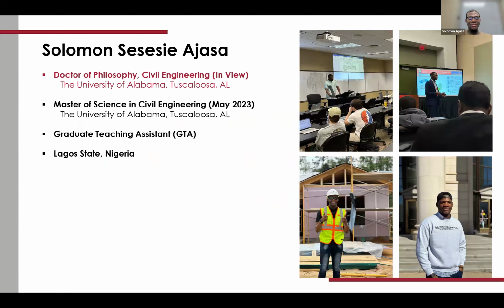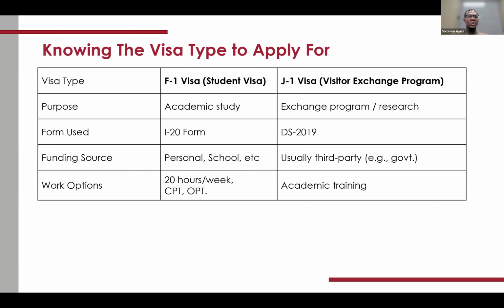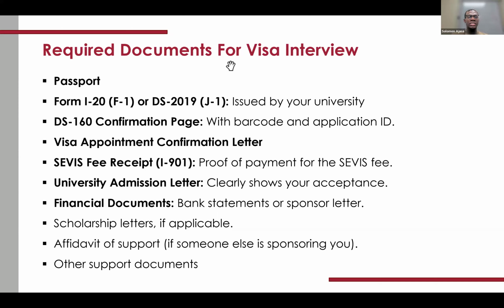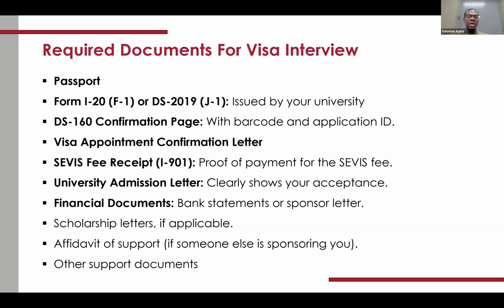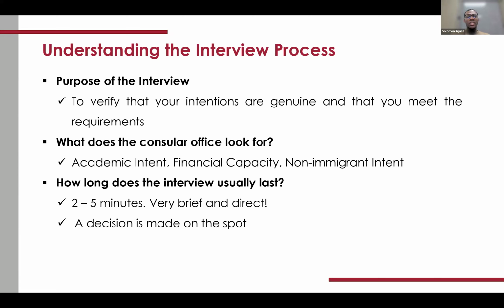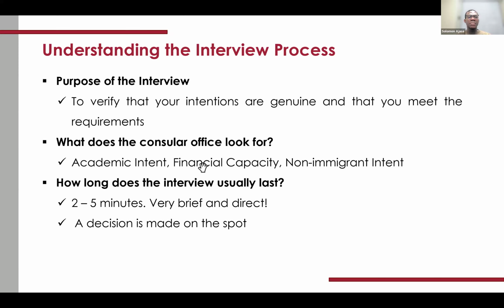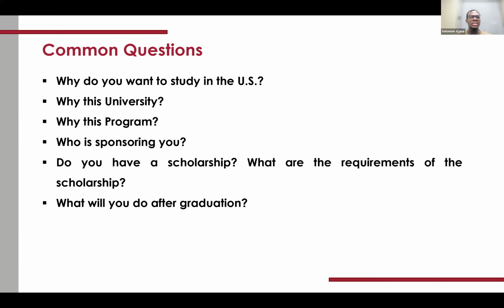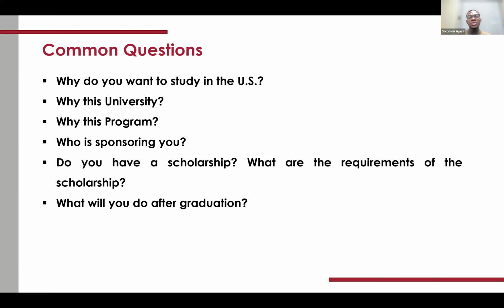GRAD Connect - GAIN Influencer- Solomon Ajasa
Solomon Ajasa gives insights on how to prepare for a visa interview.